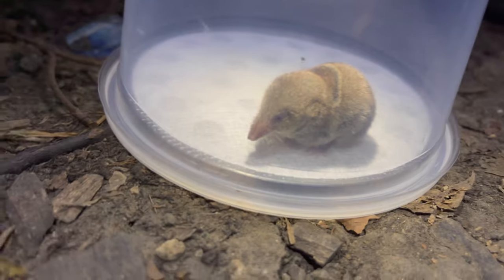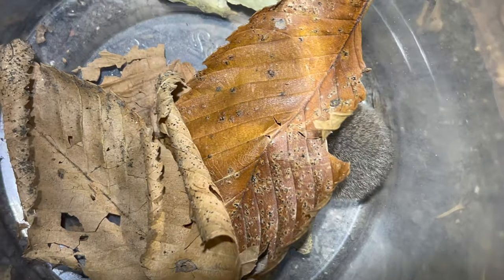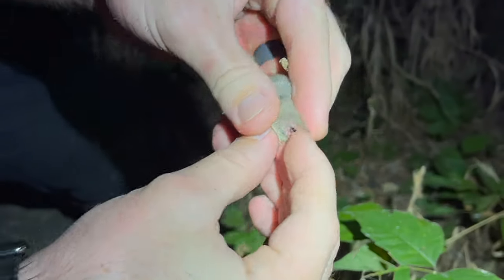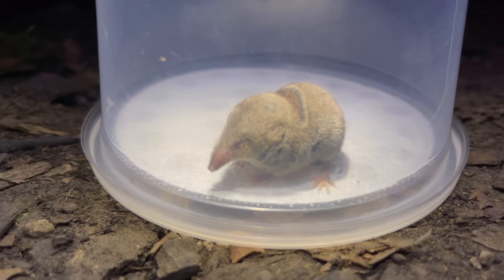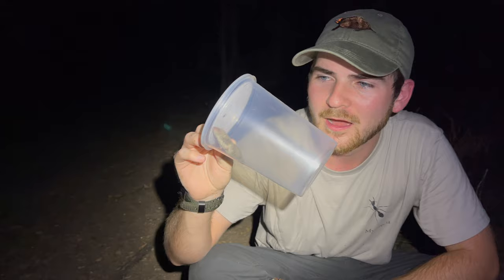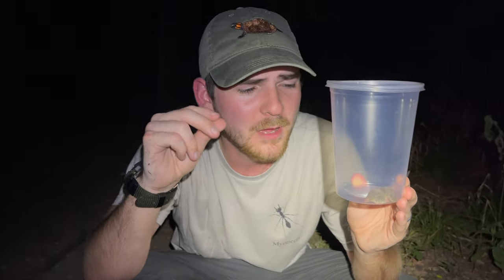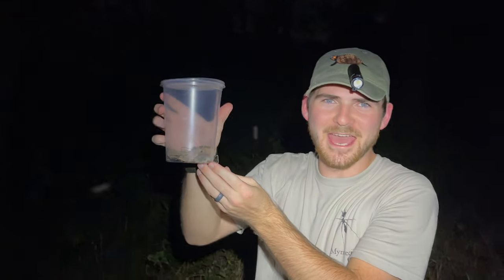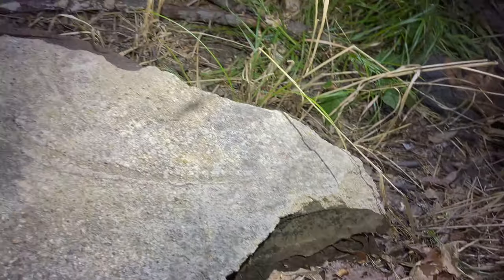I FINALLY CAUGHT ONE! The LEAST SHREW!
YAY! Finally! I have been searching for shrews for YEARS! Shrews are some of my all time favorite mammals to encounter in North America! Shrews belong to the order Eulipotyphla, which means "Fat and Blind" and are cousins to moles, hedgehogs and moonrats. Shrews are voracious insectivores and spend most of their waking hours hunting for food. They'll eat anything from crickets to worms to even other small mammals! Aren't these little creatures so crazy?